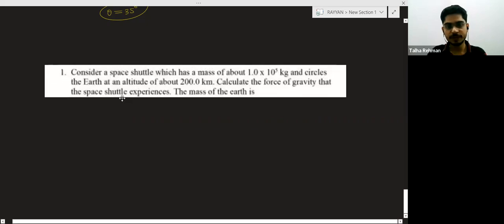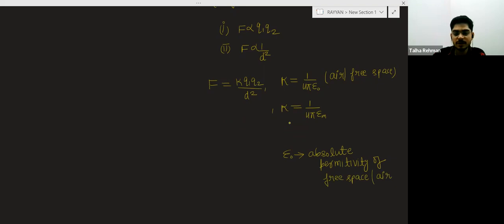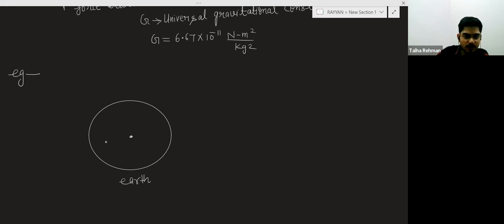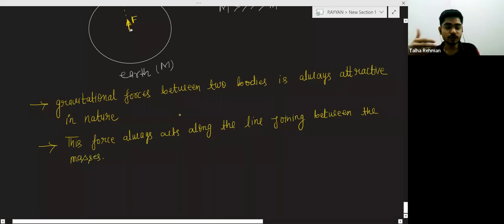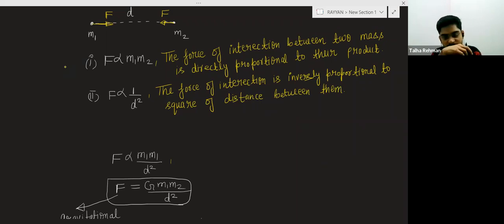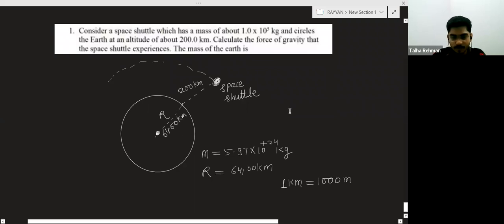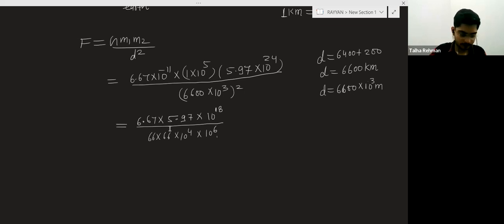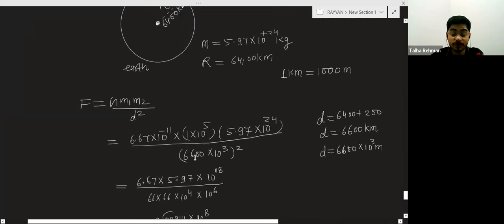Learnivio | Physics | Lect 8 | Rayyan | 15-11-2022